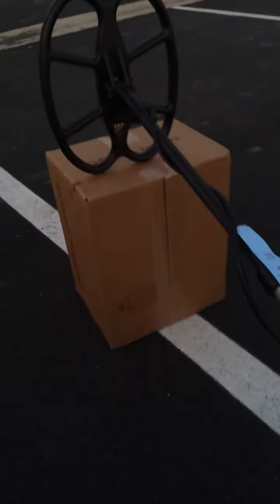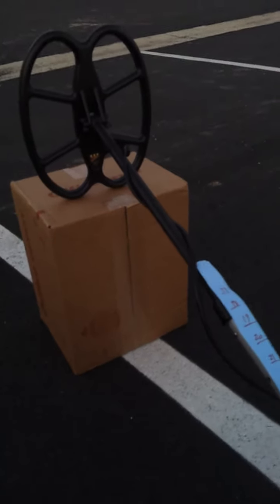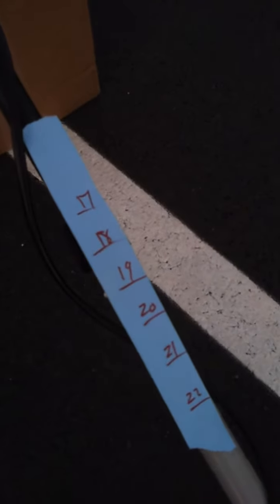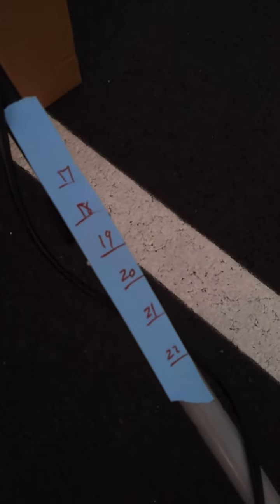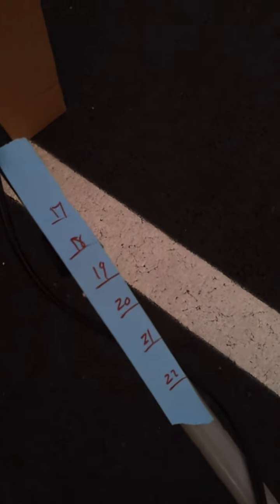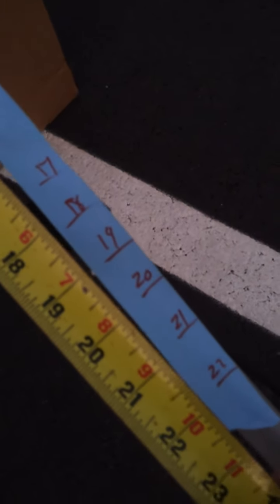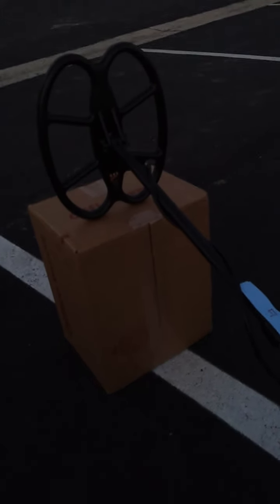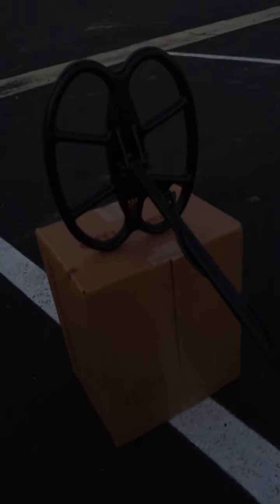Tesoro Tejon S.E.F. 10X12 nickle airtest depth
Showing the airtest depth achieved by adding the 10x12 S.E.F. search coil to a Tesoro Tejon metal detector